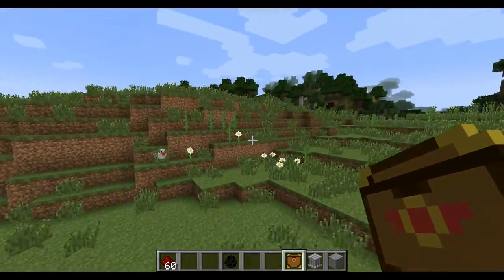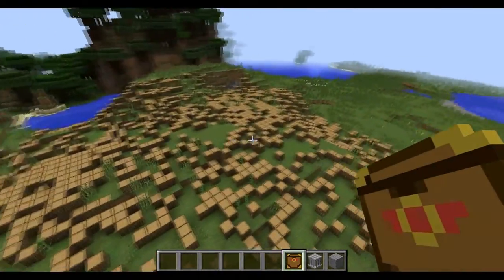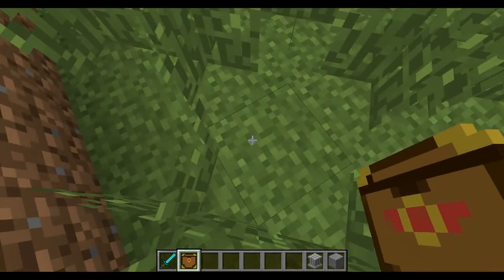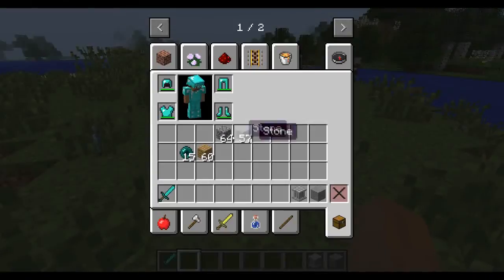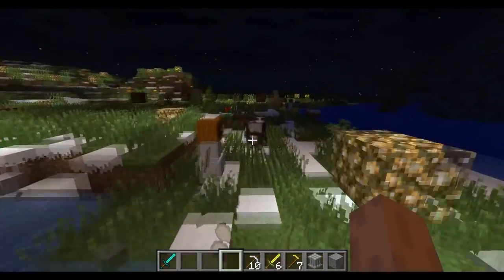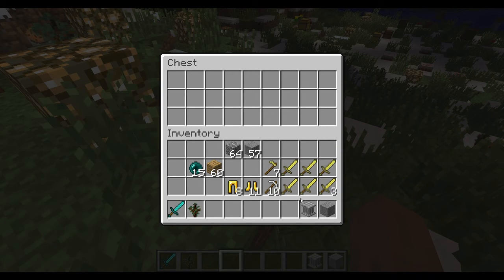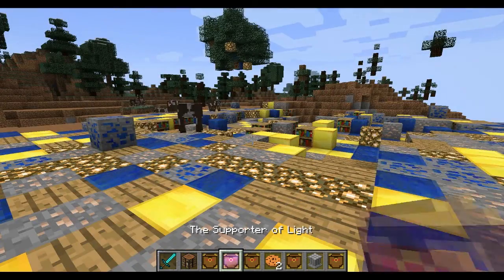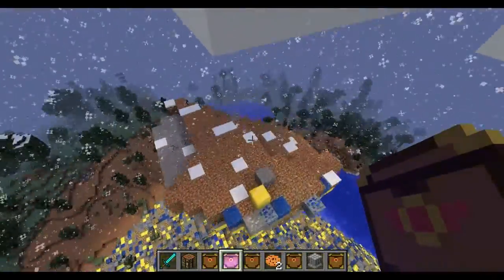MINECRAFT MOD SPOTLIGHT : PANDORA'S BOX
Yes. I'm a STANDARD GAMER! Are you a STANDARD VIEWER? =/